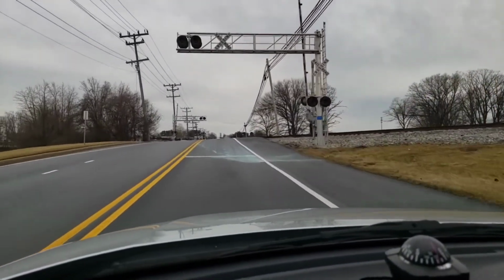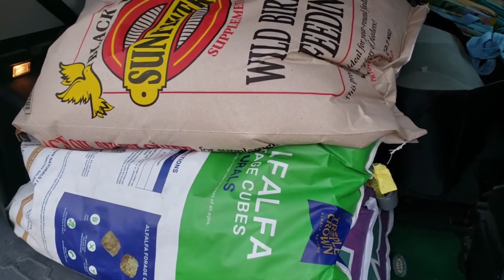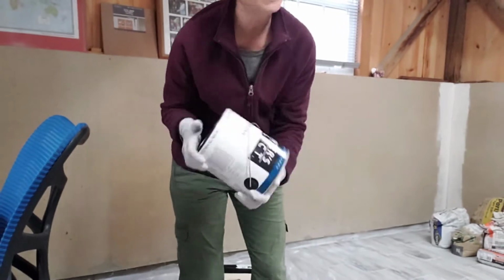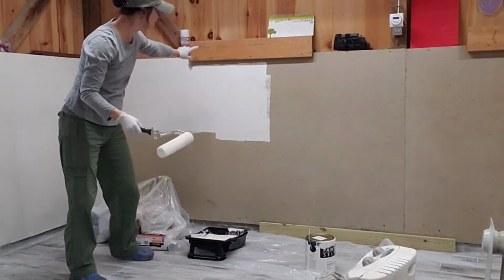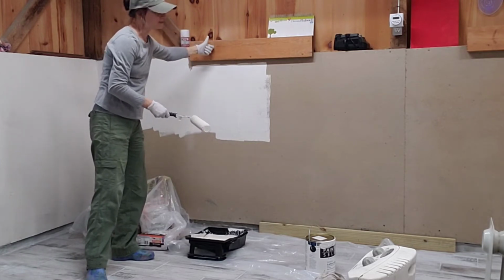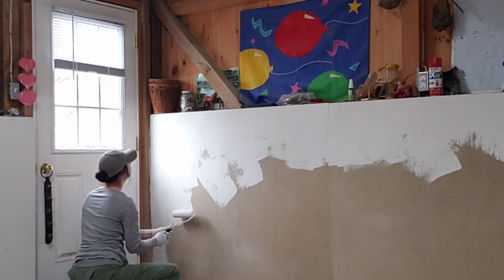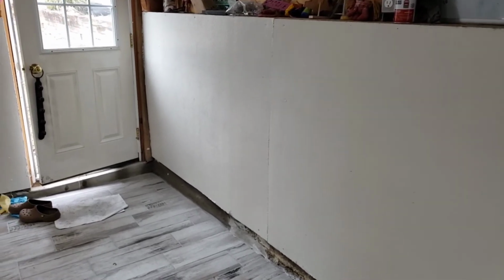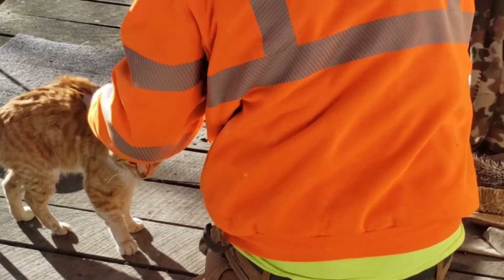Craft Barn makeover! A $$$ trip to the Mill. Meet Benn!e the new farm kitty.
The Craft Barn gets a makeover!  Calm Acres visitors will be so happy! And meet
Benn!e...our newest barn kitty visitor turned tenant. He's the cutest scruff ball.

Video created using inshot the best editing app around! Download it where you find your apps.